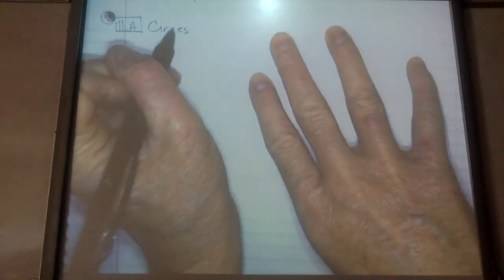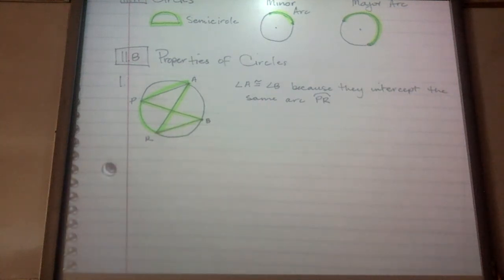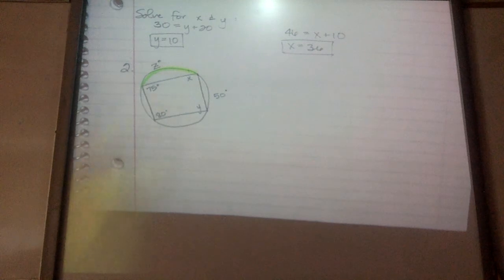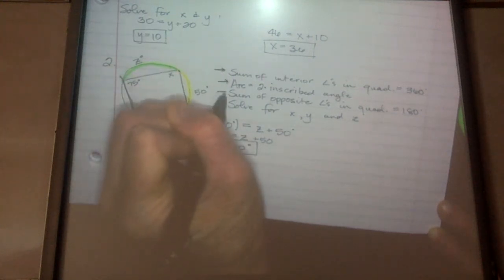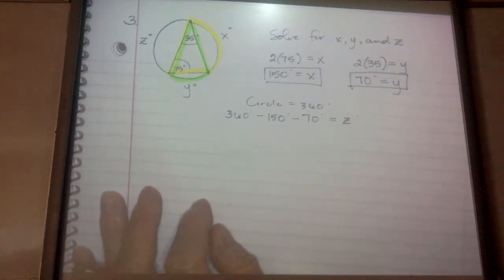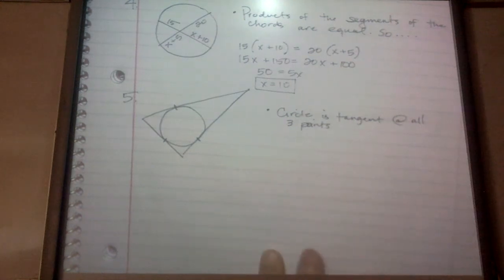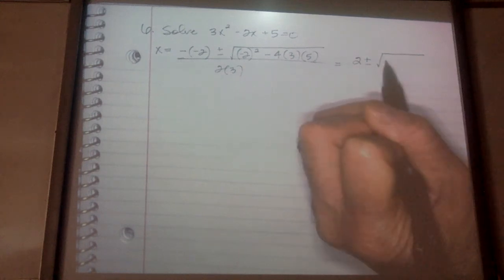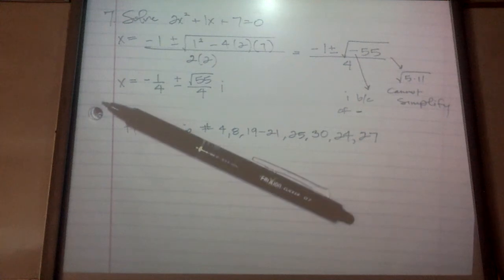Trig Lesson 11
Review of Properties of Circles